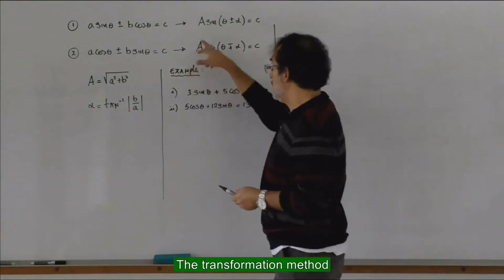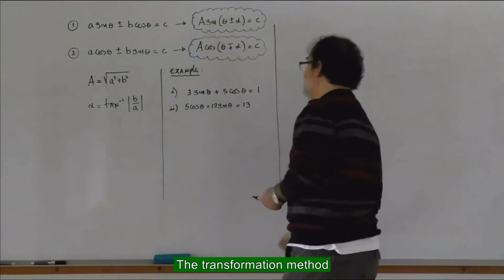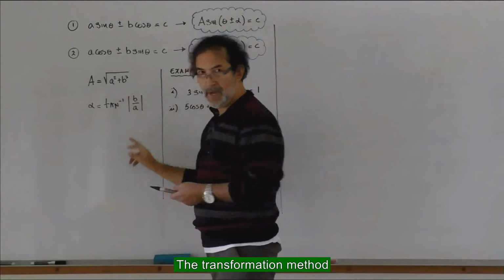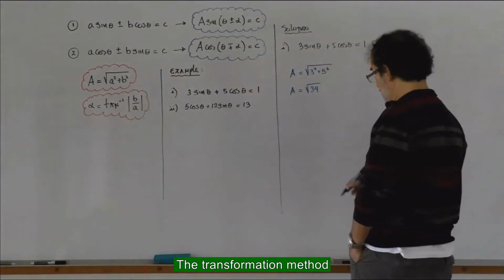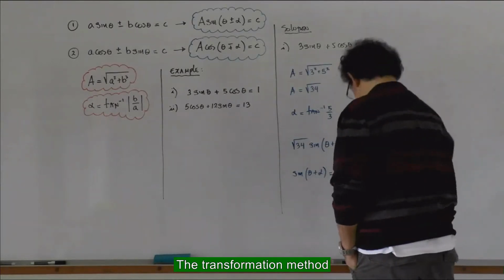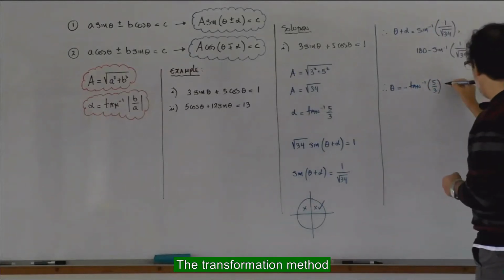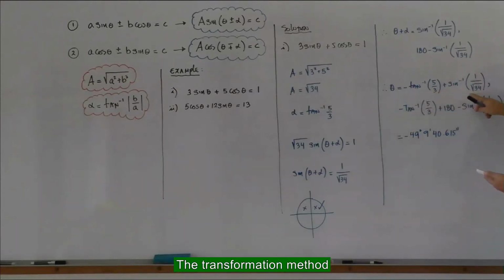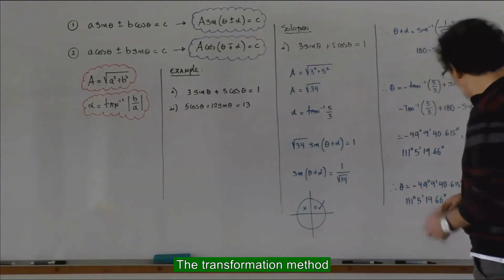The Transformation Method Part 1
NSW Mathematics - Mathematics Extension 1